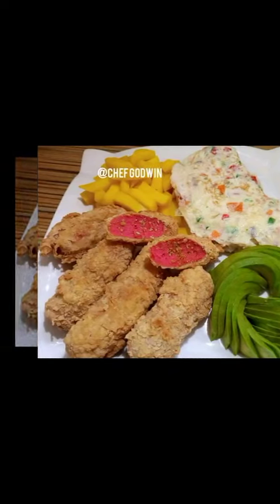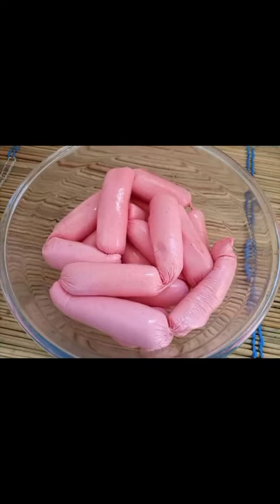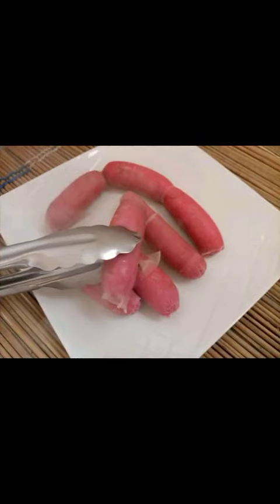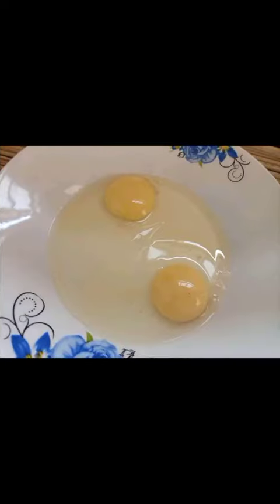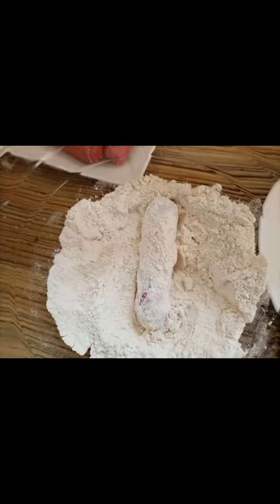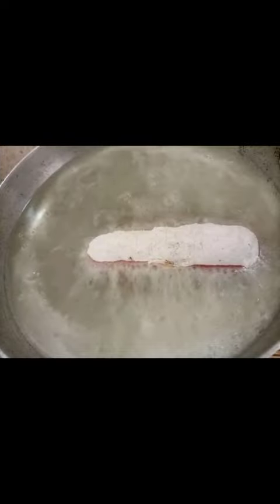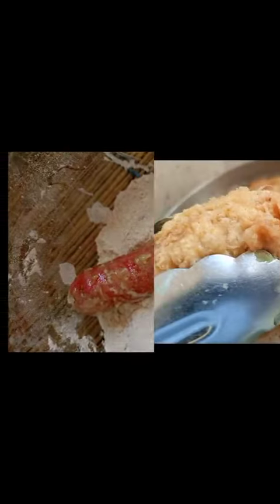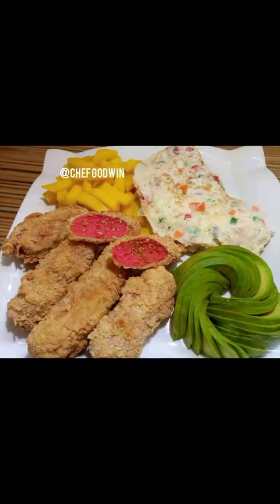Fried Sausages 😋😋😋 yummy